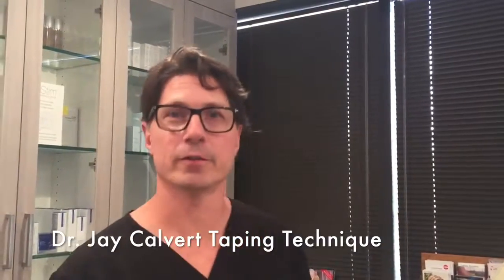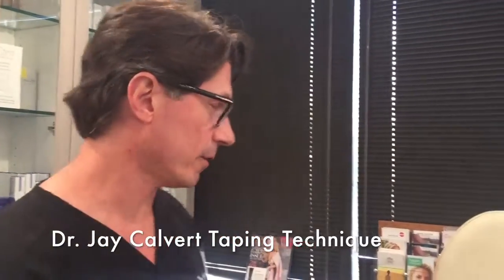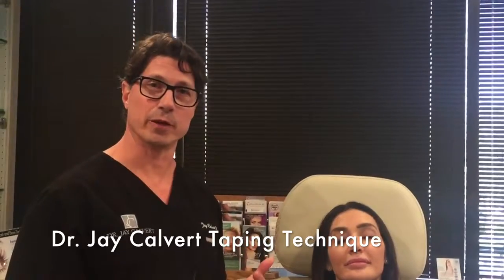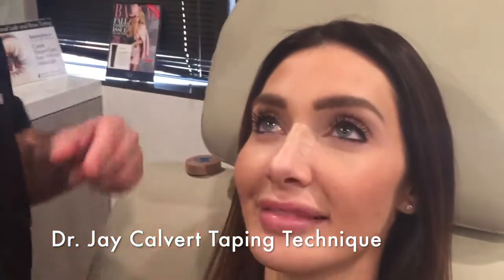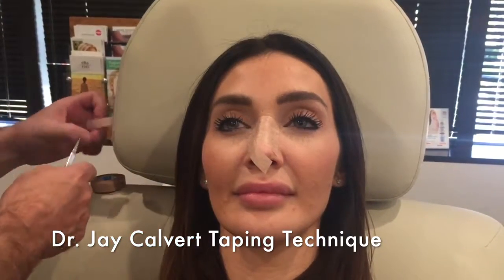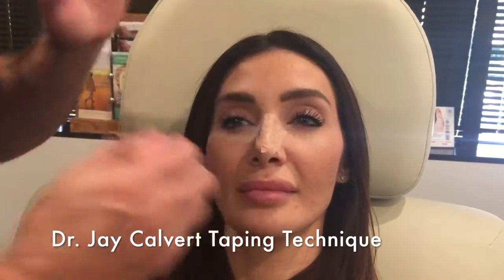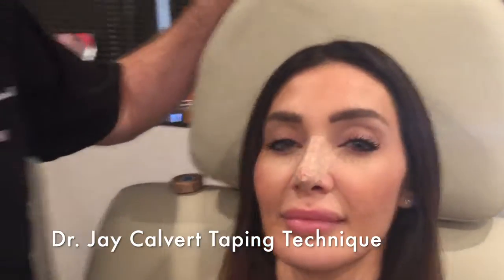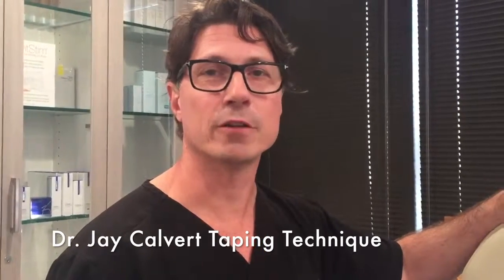Beverly Hills Revision Rhinoplasty - Call Dr Calvert at drcalvert.com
Beverly Hills Revision Rhinoplasty demonstrating taping of the nose. Dr Jay Calvert Newport Beach and Dr Jay Calvert Beverly Hills California Dr Jay Calvert specialize in Rhinoplasty, Secondary Rhinoplasty, Facelifts, and Revision Breast Implant surgery.